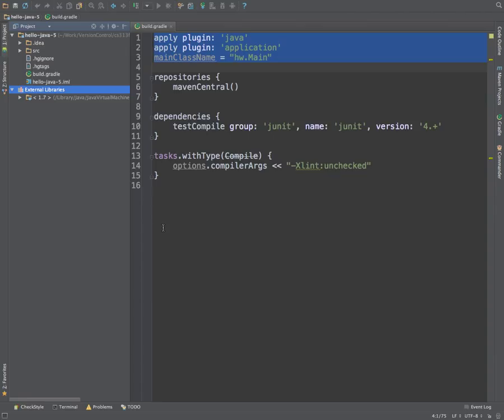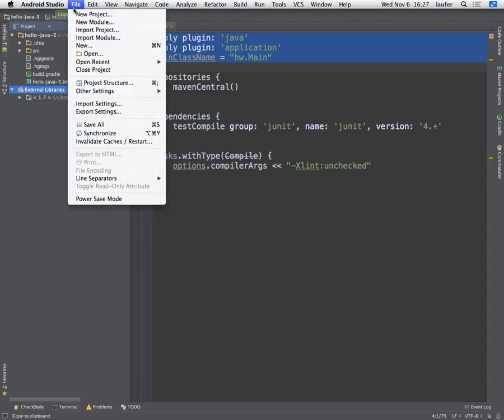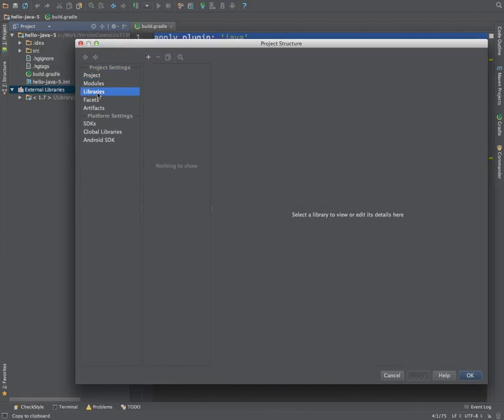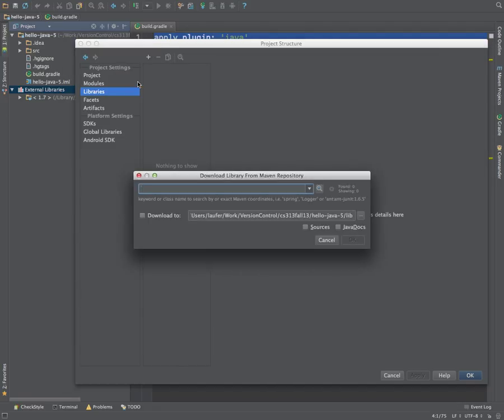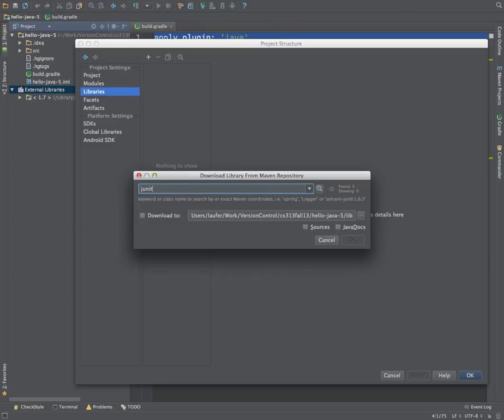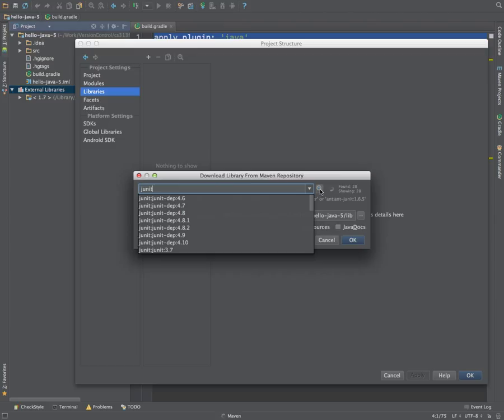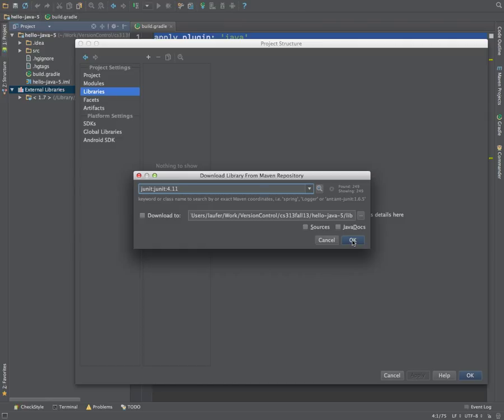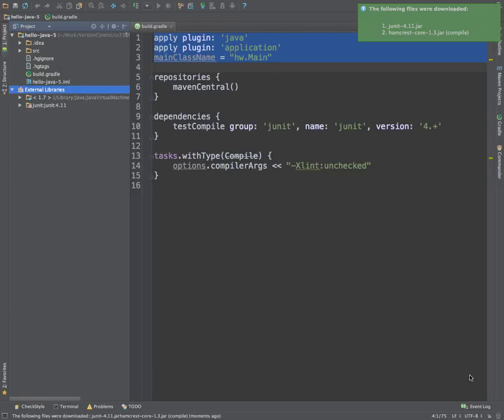How to add a missing JUnit dependency in Android Studio